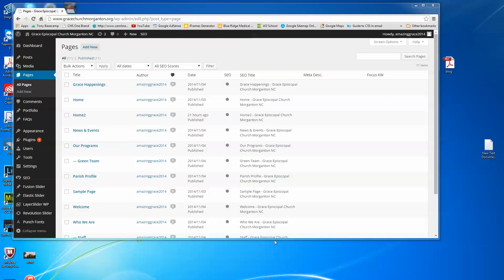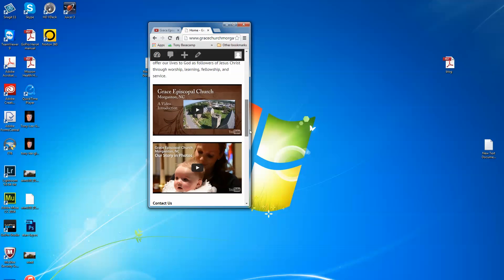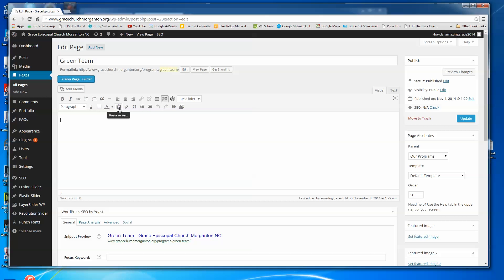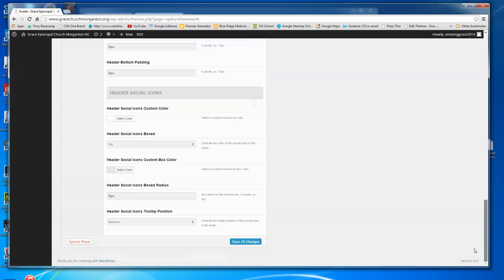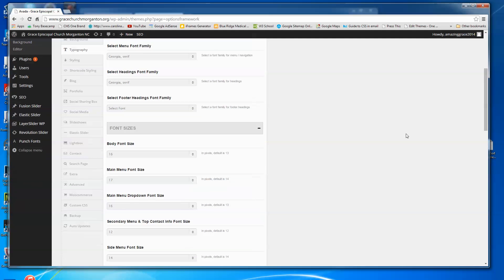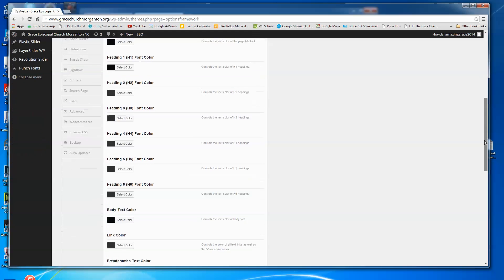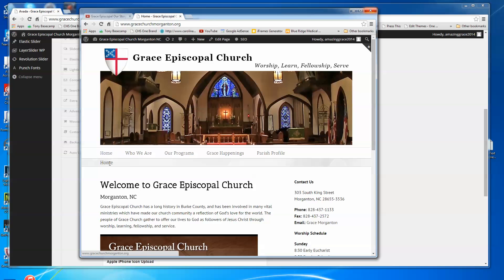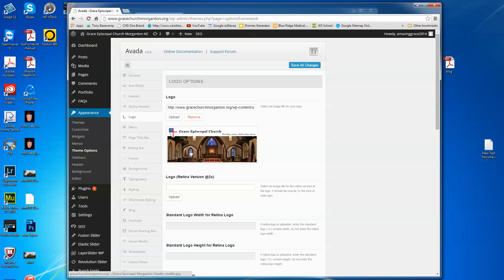WordPress with Avada Theme - Accessing Theme Options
In part 2 of my tutorials on using the popular Avada theme with Wordpress, I show how to access the theme options, styling, color options, font selections, logos and more. I talk about negative padding to eliminate white space, and touch on using the Fusion Page builder inside Avada. Much more to come in shorter, more focused videos.